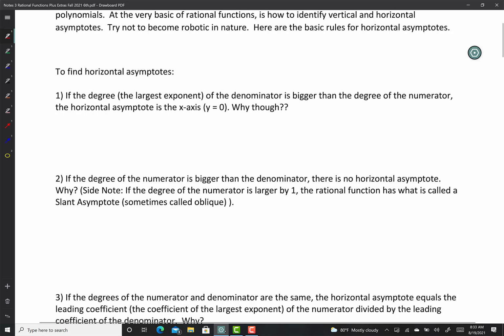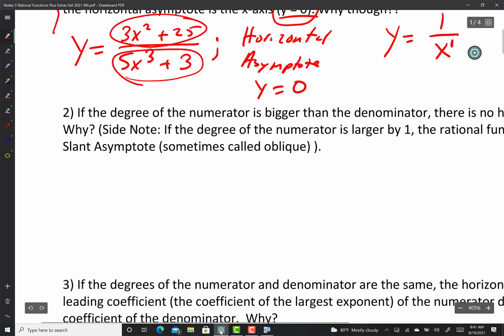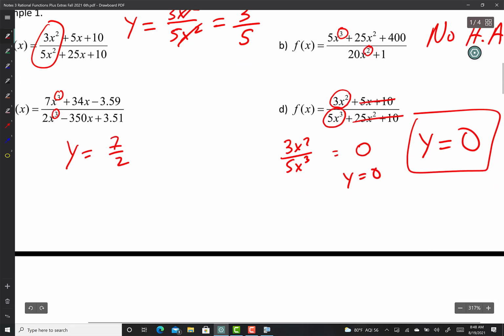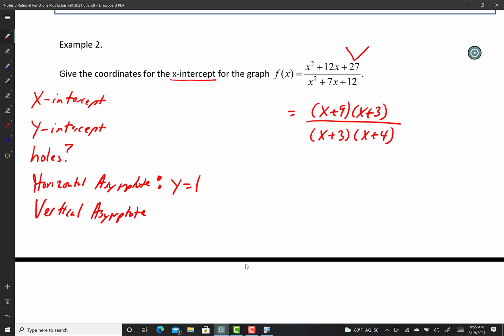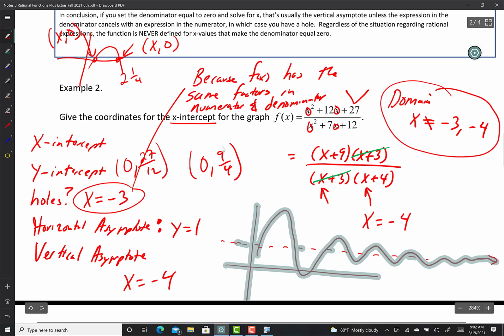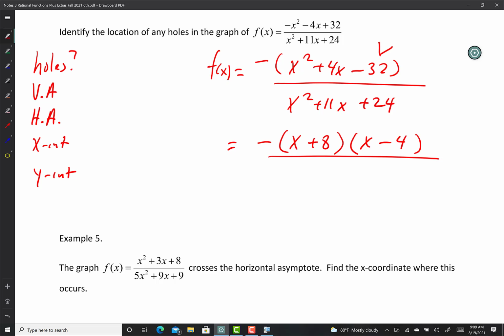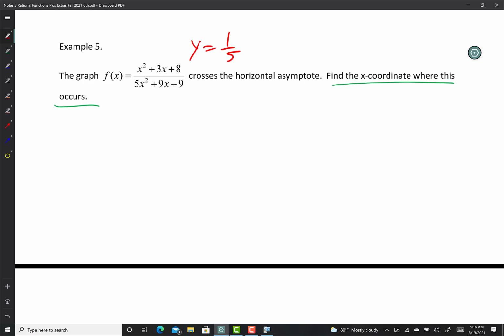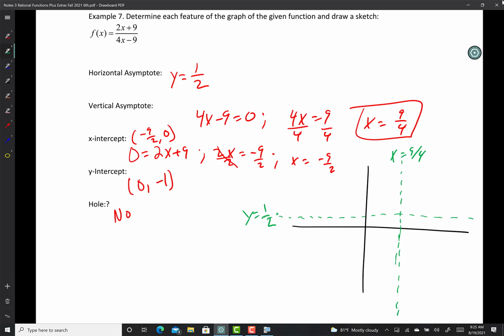Notes 3 Rational Functions (intro lesson)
Attached is the video we did on Ratonal Functions in class on 08-22-21.  Please let me know if we have any questions, comments, or concerns.  Thank you.